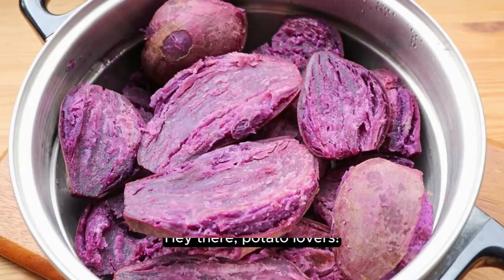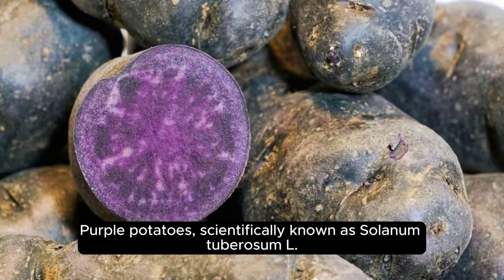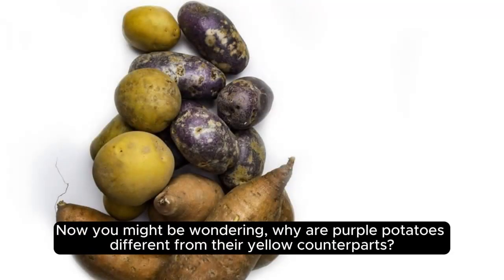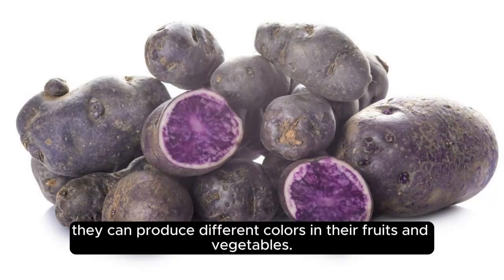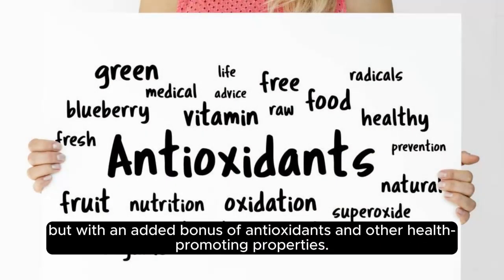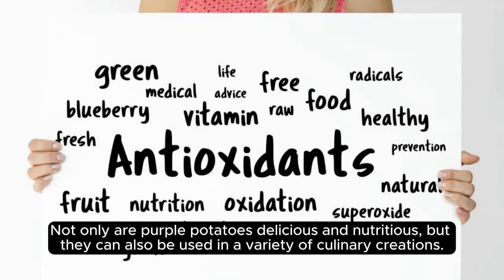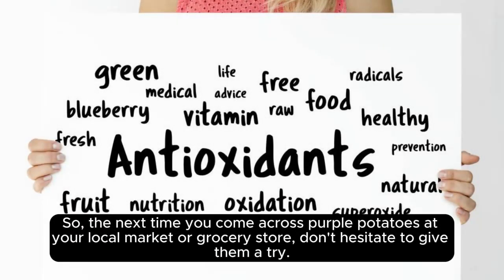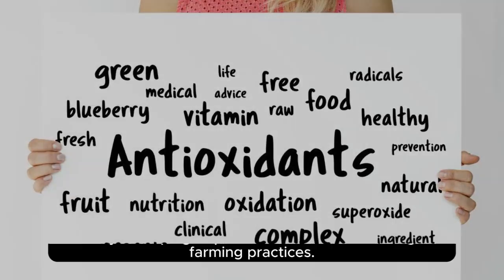PURPLE POTATOES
Here's one reason why purple potatoes are so special, the natural plant pigment that gives potatoes their purple color, anthocyanin, also acts as an antioxidant in the body. It is because of this antioxidant content that's the significant health difference between purple and other potatoes very much different. Purple potatoes contain about 4 times as many antioxidants as other potatoes in comparison.